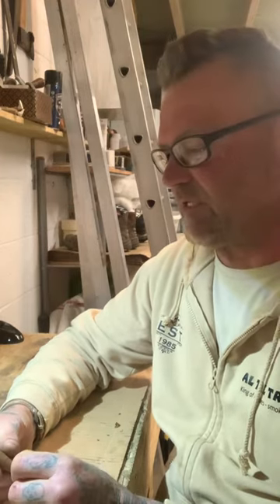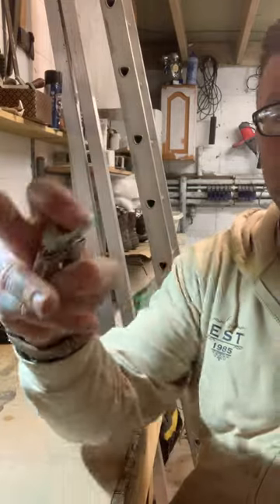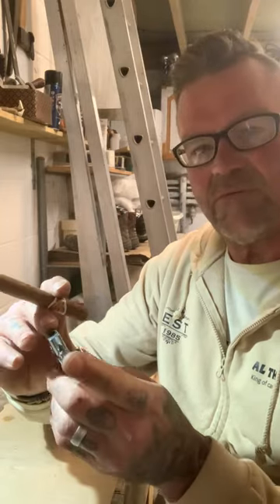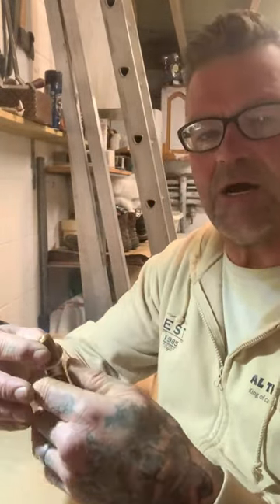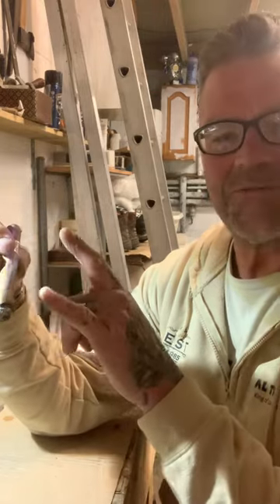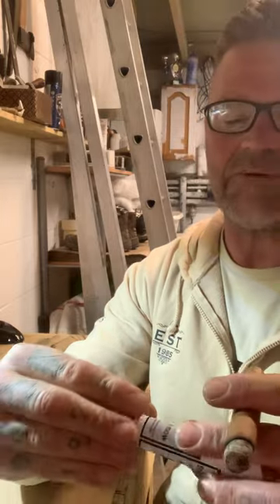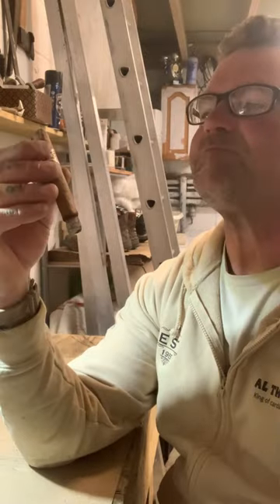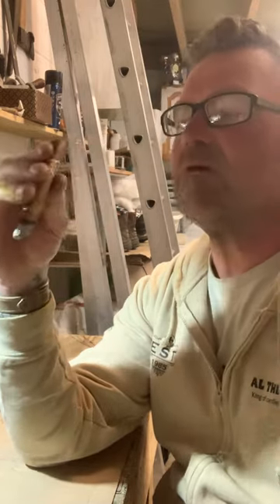Romeo y Julieta no3